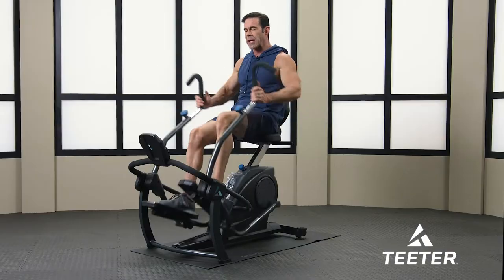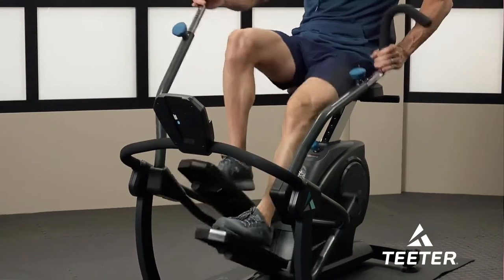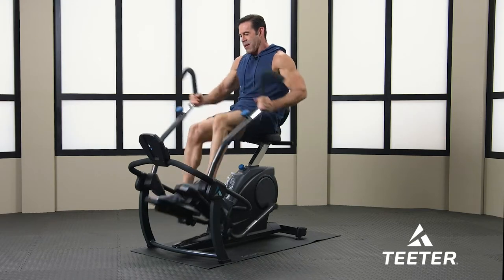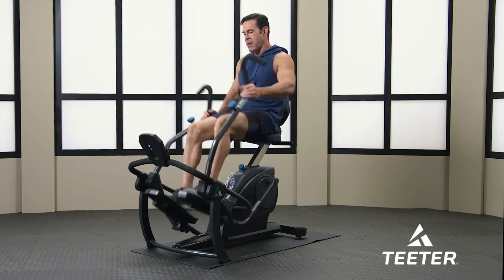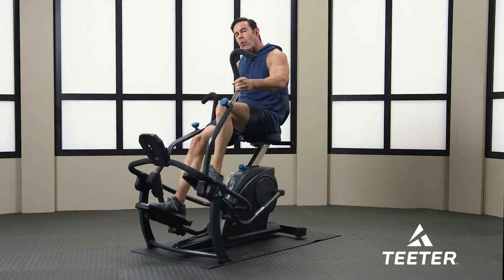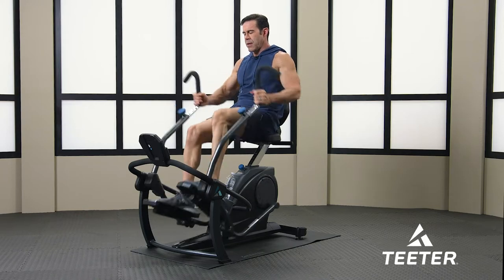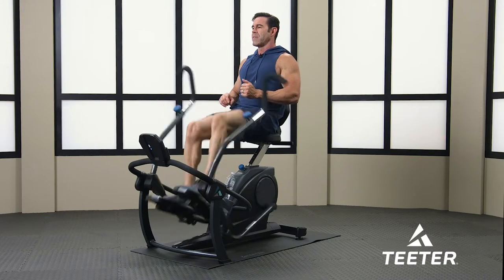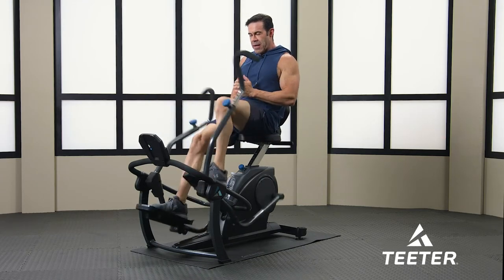17 Min Metabolism Rev Up Workout | FreeStep Cross Trainer | Teeter Move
Join Trainer Tim for this fun Metabolism Rev Up! In this 17-min workout Tim will coach you through a series of high intensity exercises that will boost your heart rate to burn fat and calories. This short but effective workout will work your entire body as you build strength and endurance!

🌟 Class Details:
Workout Length: 17 minutes
Workout Level: Intermediate
Trainer: Tim
Product: FreeStep Recumbent Cross Trainer

0:00 | Intro
0:30 | Warmup
1:58 | Workout
15:00 | Cooldown

Teeter offers inversion, fitness, and recovery equipment for home. Our mission is to help you feel better, move better, and live better through unique and inclusive solutions that promote a healthy and active lifestyle. From inversion tables, cardio and rowing machines, home gyms, foam rollers, stretching products, and more – we have everything you need to reach your health and fitness goals. Get guidance to feel your best from expert trainers on the free Teeter Move app. Whether you’re learning how to invert or strength train, our certified trainers will instruct and motivate you every step of the way.

Exercise & Equipment Safety: ALWAYS consult with your doctor before beginning any exercise or weight-loss program, especially if you are over the age of 35 or have any known pre-existing medical problems. This may include injury or illness, but also the side effects of any drug or supplement (prescribed or over the counter). Read and understand all the equipment instructions, review all other accompanying documents, and inspect the equipment before use.